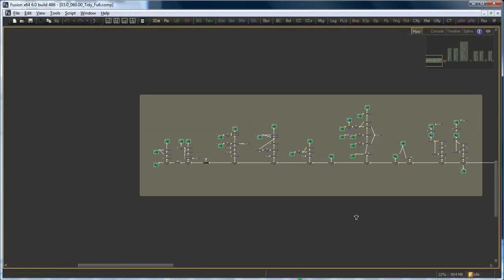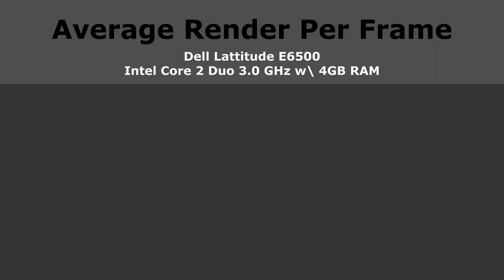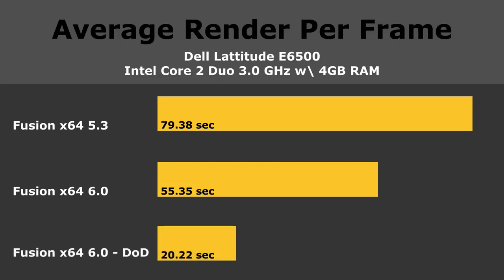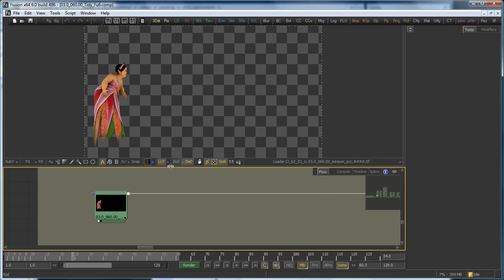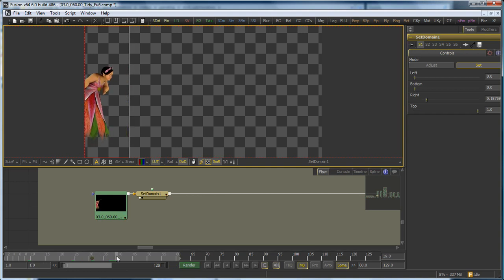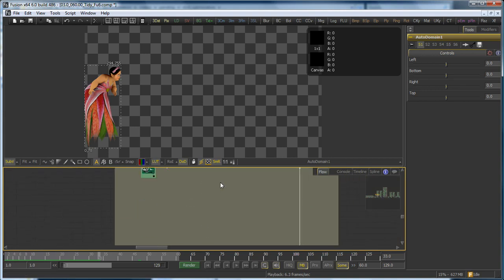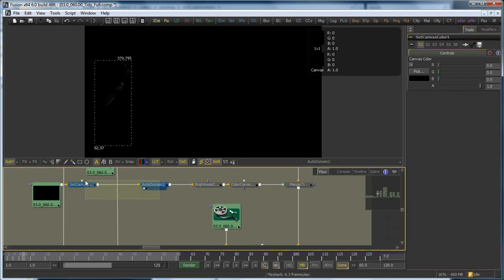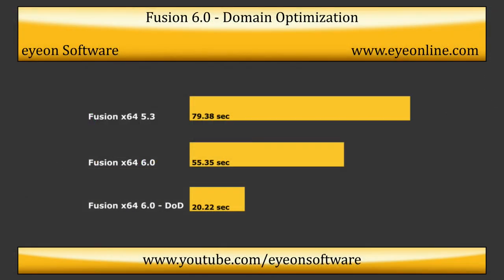Fusion 6.0 - Optimizing for Domain of Definition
This short video shows how the SetDomain, AutoDomain and SetCanvas tools in Fusion 6 were used to improve render performance of a production composition by 400%.